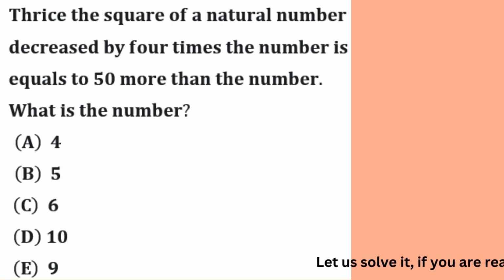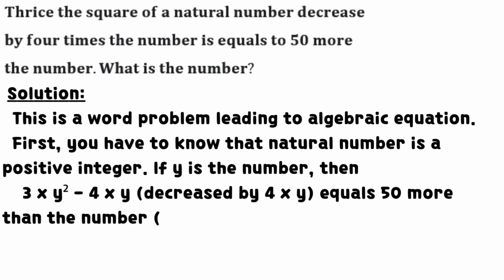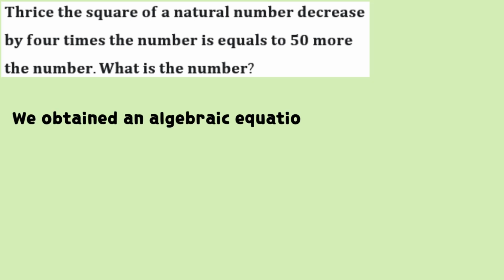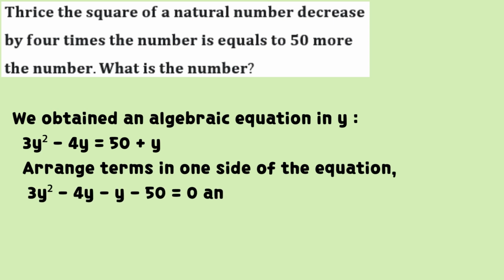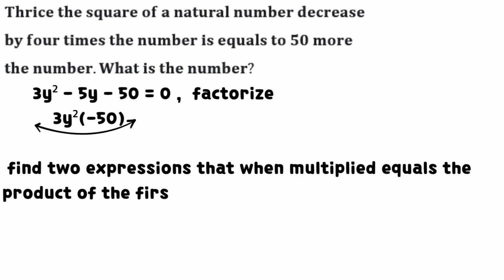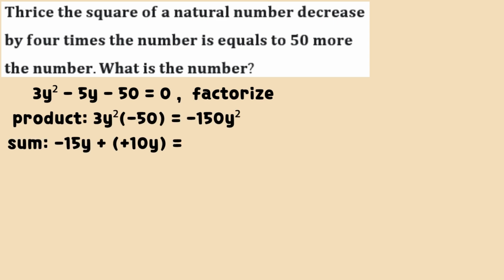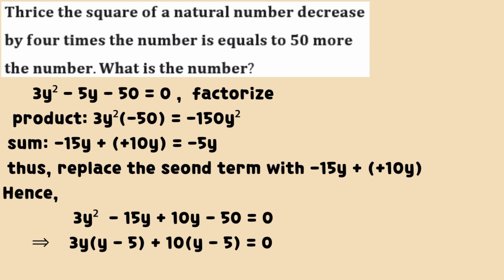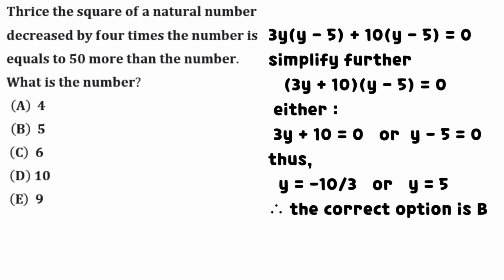WORD PROBLEM LEADING TO ALGEBRAIC EQUATION.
First Step: You should understand what natural number is and be able to convert words into numerical values combined terms inot equation. Observe the equation formed, in this case; an algebraic equation. Re-arrange terms in one side of the equation and factorize if the terms of the equation is factorizable. Equate each factor products to zero and solve for the variable selected, in this case, y. Only one of our solutions in the given options. Then, choose the correct option.
Do not forget to click the notification button if this is your first time of visiting our channel.